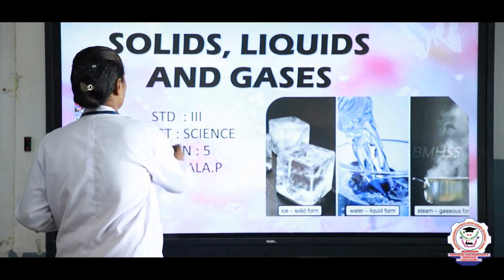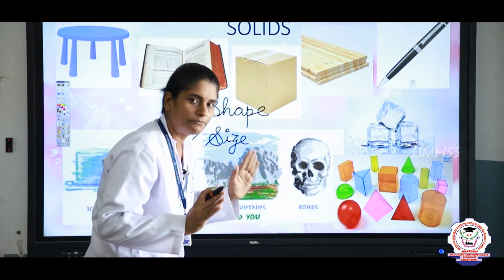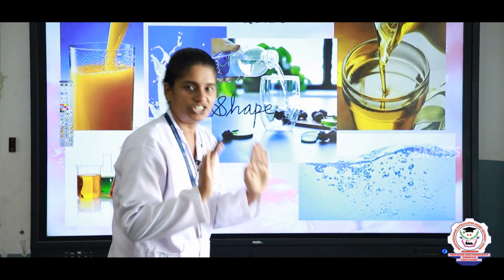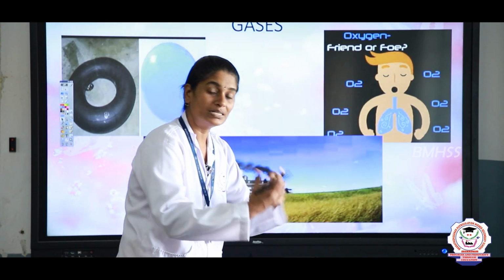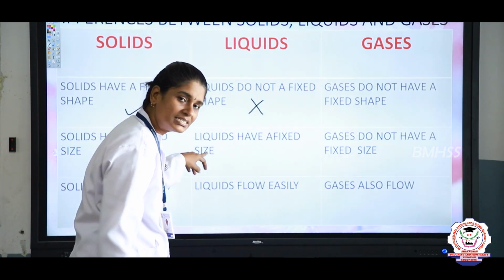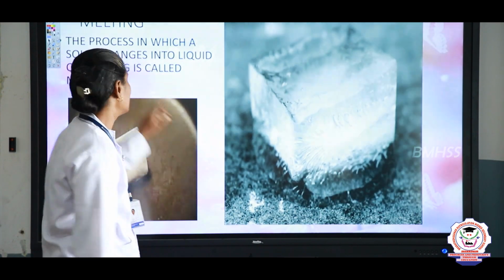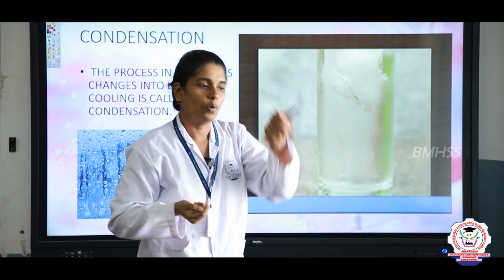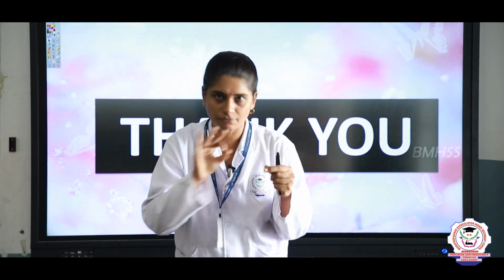Science | Class 3 | Unit 5 | Solids ,Liquids And Gases | Bharathidhasanar School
Science | Class 3 | Unit 5 | Solids ,Liquids And Gases | explanation in English